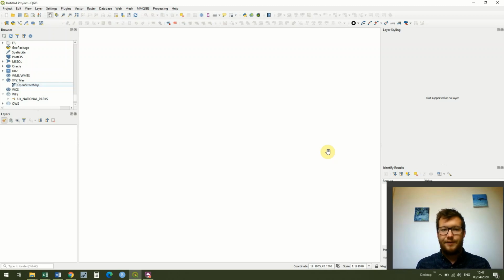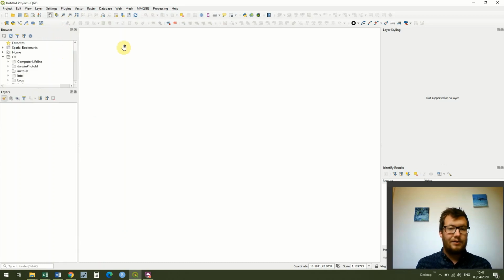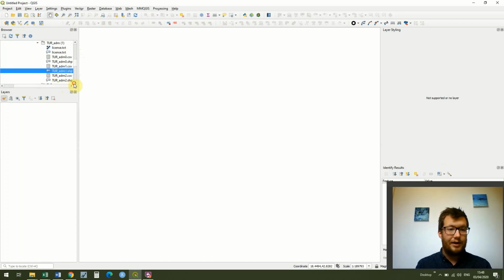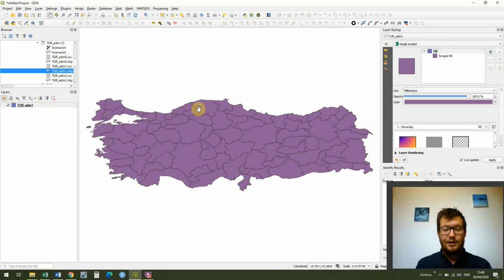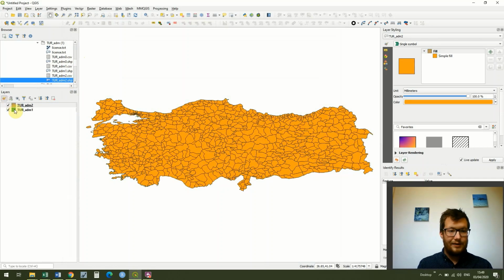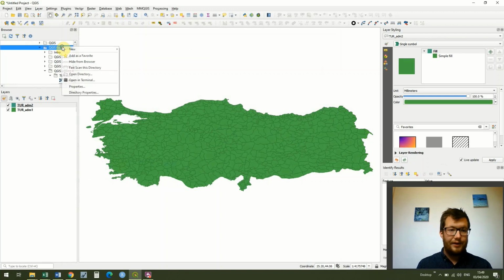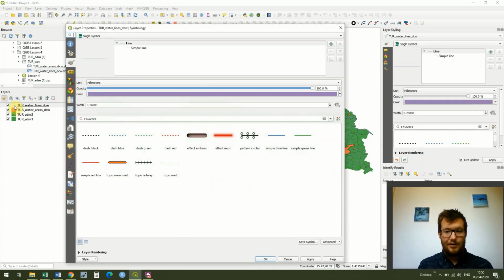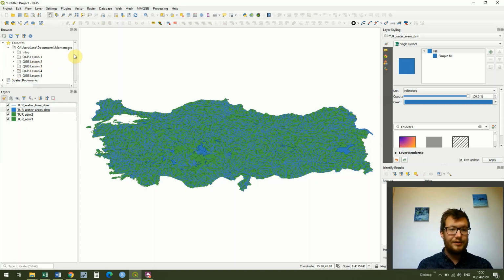QGIS Lesson 6 - Introducing the browser panel and creating shortcuts in QGIS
Welcome to DMAD's sixth online GIS lesson. In this lesson we will be introducing you to the browser and how to create favourites which will save you lots of time once it's set up.
We will use these skills to bring some vector data and create a map of the administrative areas of Turkey.
but are available to download for free DMAD in no way created or owns this data. They are just there so they are easier to find.